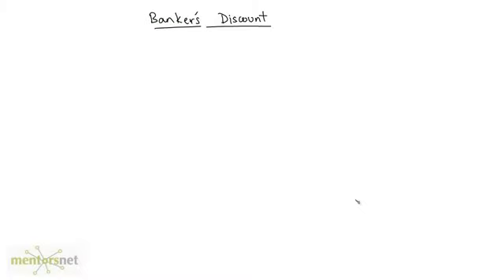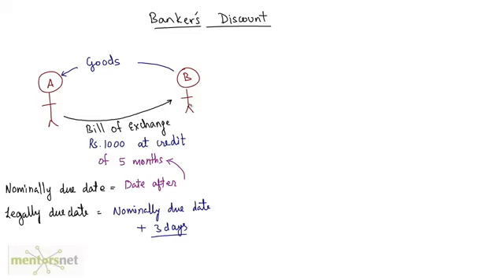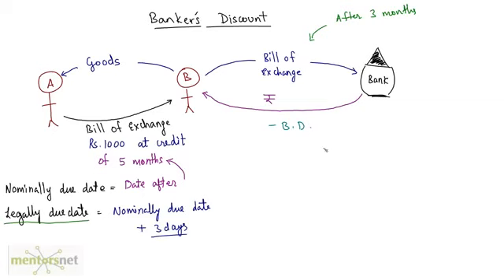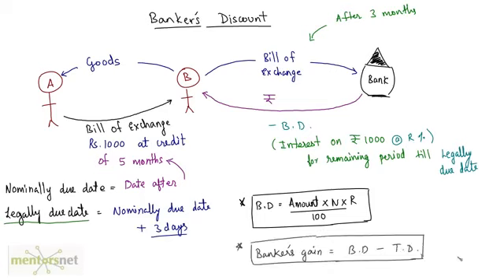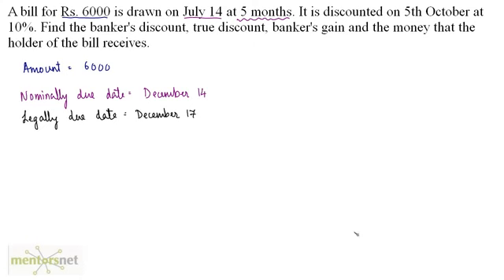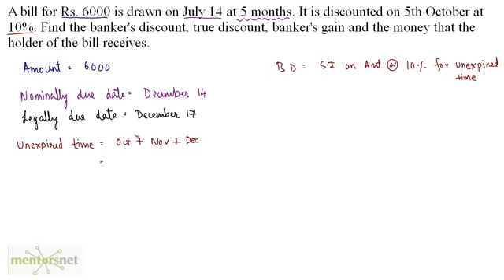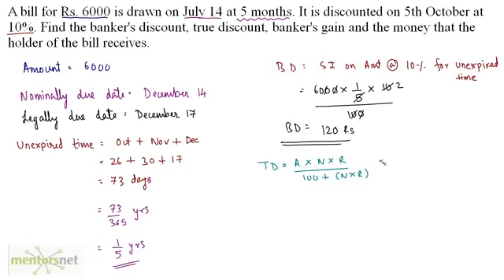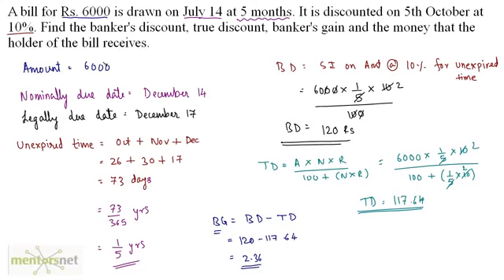QT 218 Banker Discount Concept